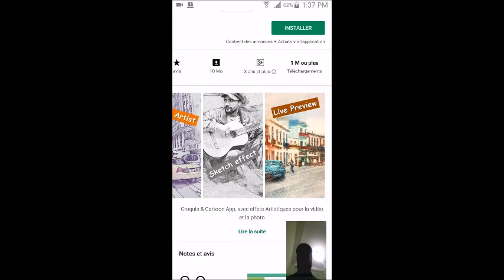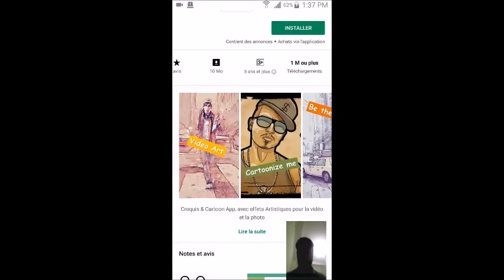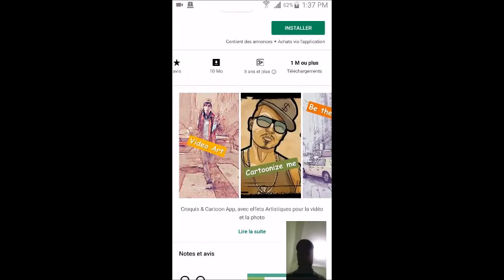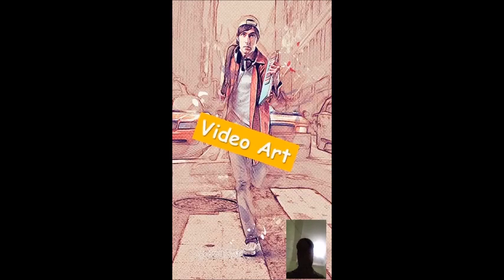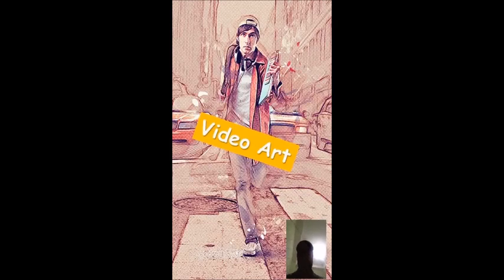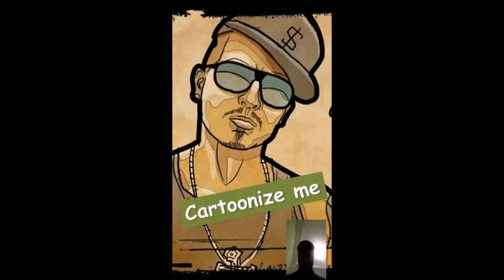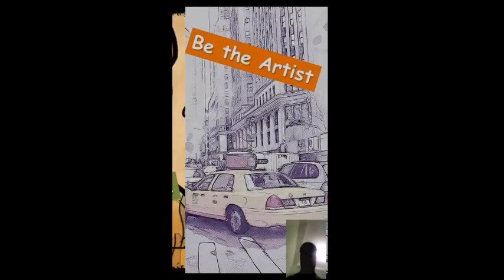whistle Sound Effects All sounds review + direct download link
Credit :
2- sound effects :
Wolf Whistle
Like it if You Need ...!